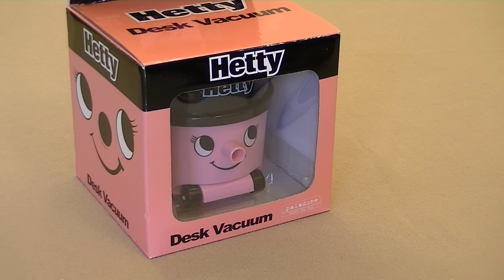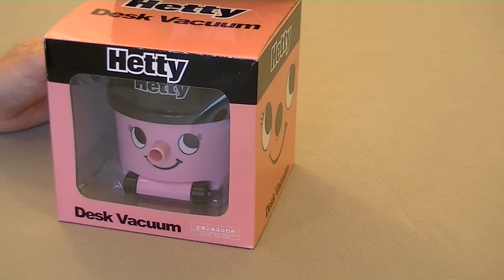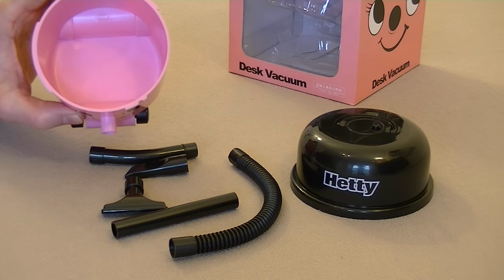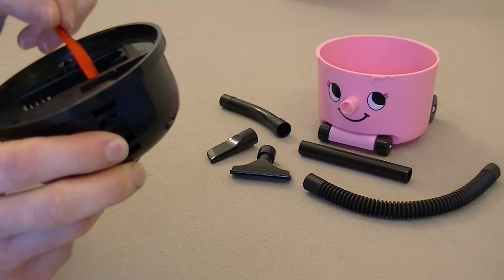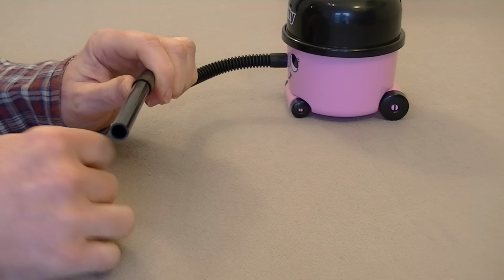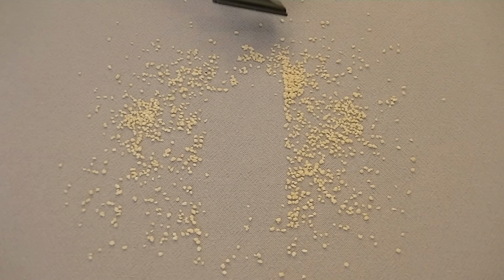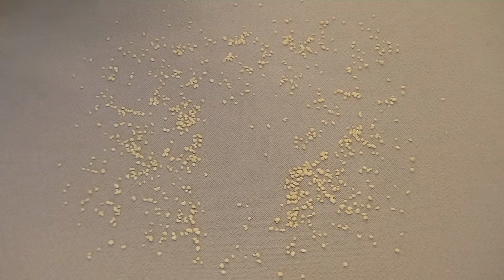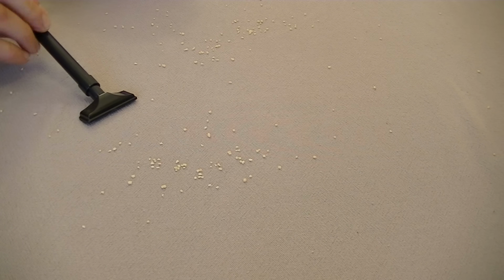Numatic Hetty Desk Vacuum Cleaner by Paladone Review & Demonstration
In this video I unbox and demonstrate a Hetty desk vacuum cleaner by a company called Paladone who also make a Henry version.

After removing Hetty from her box, I show all the cleaning tools that come with this mini vac and then demonstrate how to fit the three AA batteries.

To demonstrate the suction power of Hetty, I spread some couscous onto the table and attempt to clean it up using the regular nozzle. I then show how Hetty performs using the supplied crevice tool before I continue to remove the mess using the regular nozzle again.

After the pick up demo, I remove the motor unit to show the couscous that has been collected in the dirt container.